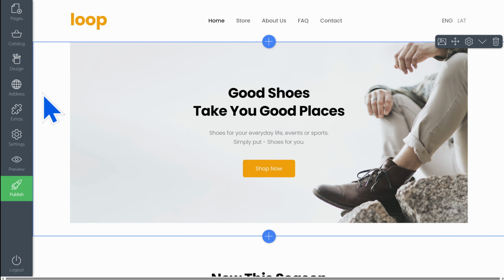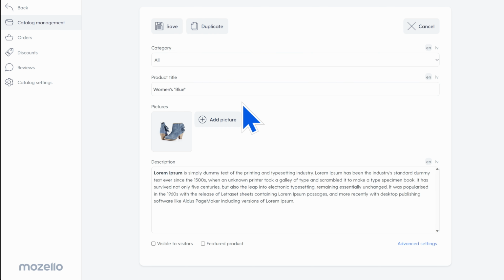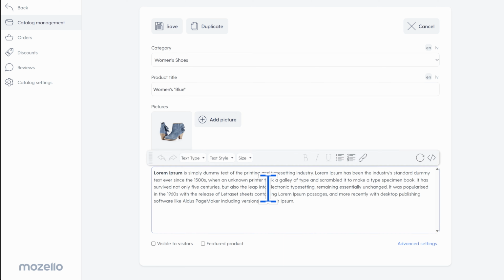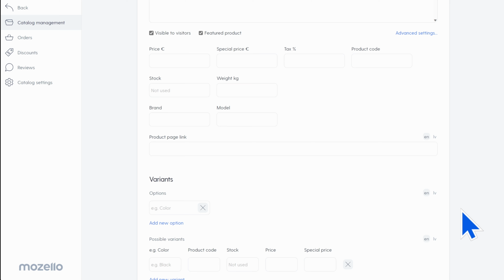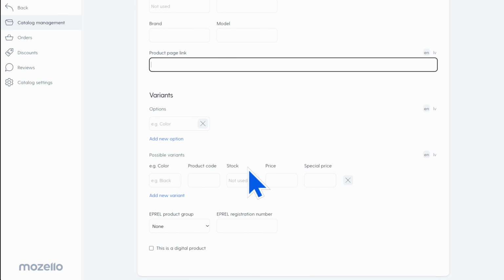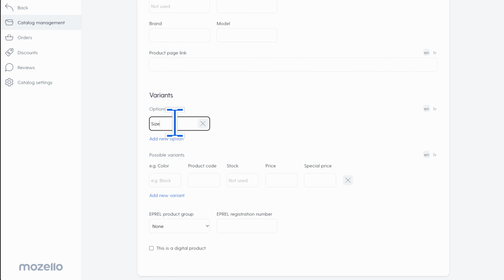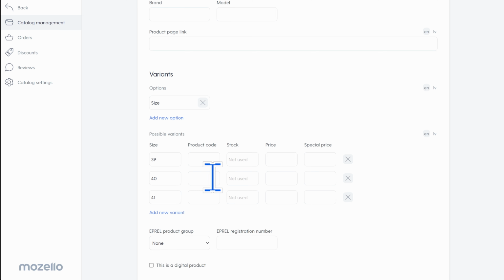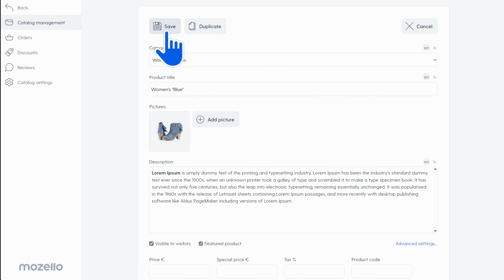How to manage products in Mozello